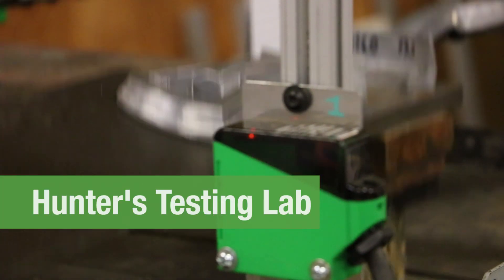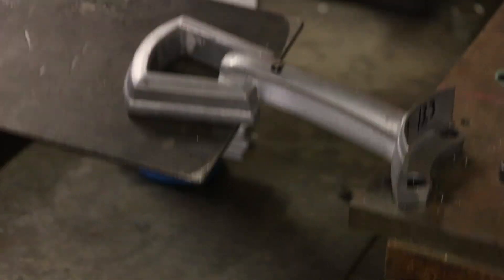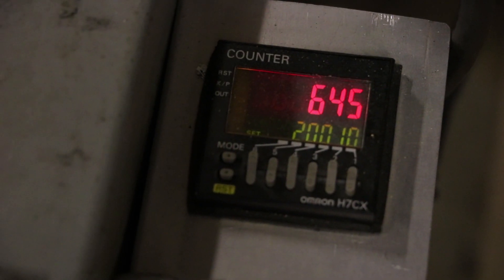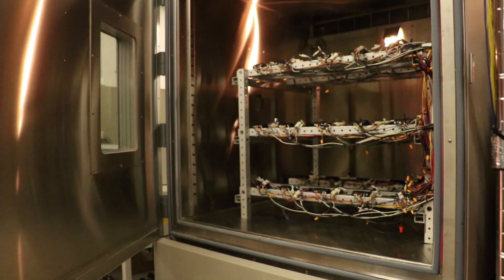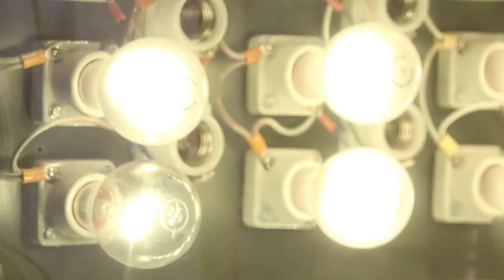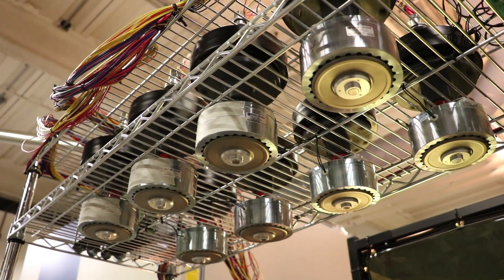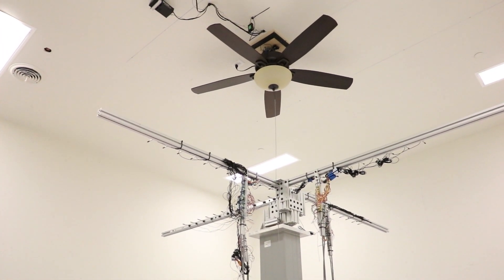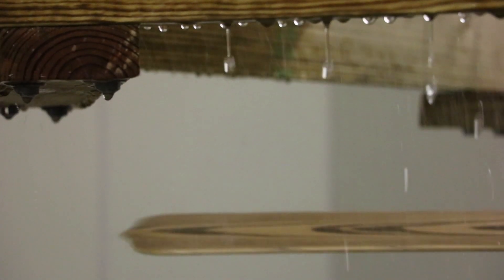Behind the scenes: Testing Hunter ceiling fans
Hunter's engineers and certified lab technicians test to the levels at least twice the industry standard and conduct tests that are not even a part of the standard yet. We want you to have peace of mind when you install a Hunter ceiling fan, so there are a number of safety and regulatory tests performed on them.

Here's a look at the CFM Test, the Blade Iron Shake Test, the Accelerated Life Test, and the Rain Test.

Find troubleshooting tips for Hunter ceiling fans on our website as well